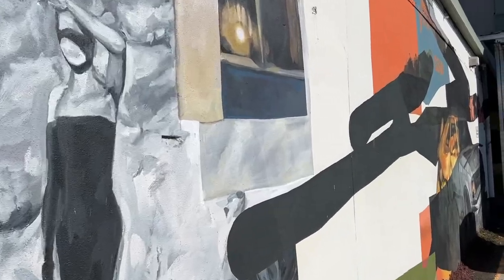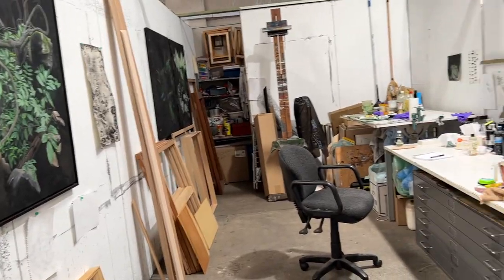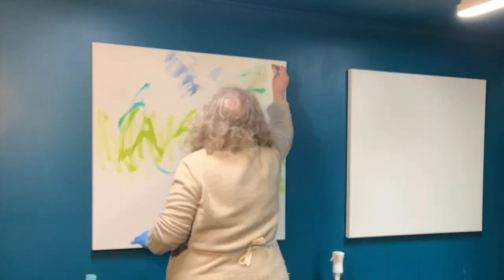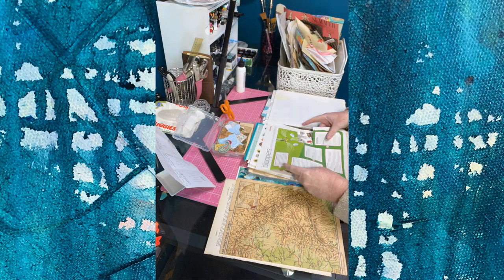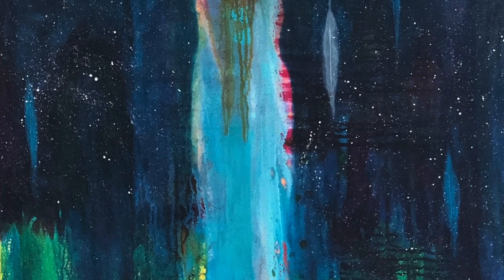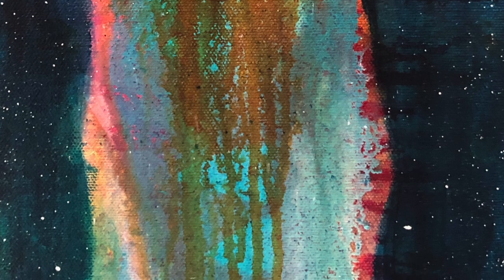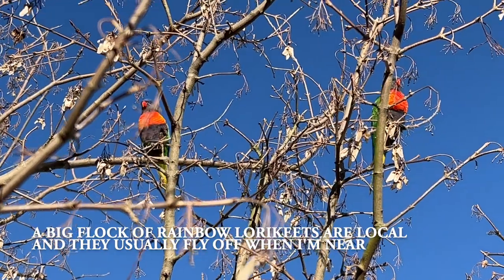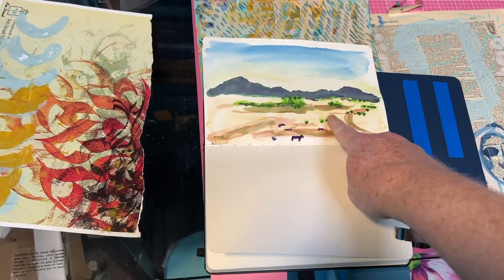Creative Journeys: June 2023 artist vlog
You could say the theme of this month’s vlog (which is my first!) is “creative journeys” I visit a lead lighter at the Creative Incubator, share part of a massive two hour painting session with Flora Bowley virtually guiding us, two plein air excursions and I started putting together a new zine. I spend a day on retreat thinking about what’s next for Soul Deep and for my creative life.

I also reorganise my studio a bit (I know, I just posted a Studio Tour), deal with technical painting issues and get mysteriously excited about Book 2 of Project Starfish. I let you in “behind the scenes” as it were to the meaning of my dream board for the month. (It really flowed out of the pen this time, they don’t all the time.)

You get a glimpse of my musical tastes (sorry not sorry) and meet some of the local birdlife.

And in case you think it’s all sunshine and rainbow lorikeets … we also found out we have mice — ugh. So you get to see me corral some loose papers in the studio.

Memorable Quote: if you think you know you know you don’t know.

Soul Deep is a free online spiritual/sacred experience that combines viewing modern art with the ancient spiritual practices of visio divina, meditation and storytelling.

Chapters:
0:00 Intro
0:36 Creator Incubator
2:07 Flora Bowley Gathering
4:34 Full Moon Dream Board
6:31 Starting a New Zine
7:07 Plein Air Watercolour Walk
7:51 Soul Deep Retreat Day
16:07 Slight Studio Rearrange!
19:44 Plein Air Gouache Walk
20:48 Studio Picture Corner Finished (for now)
22:14 MICE!
27:00 Thoughts on Book 2 of Project Starfish